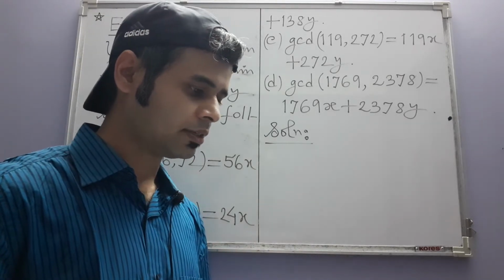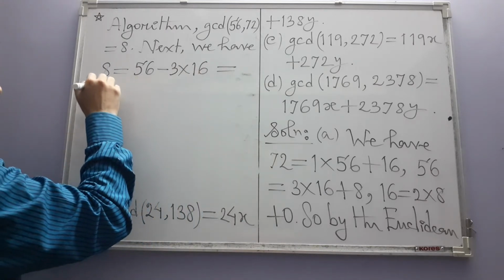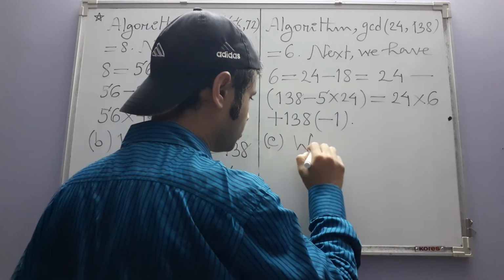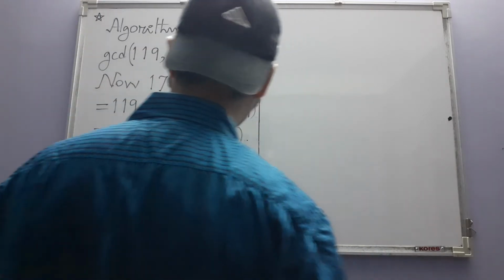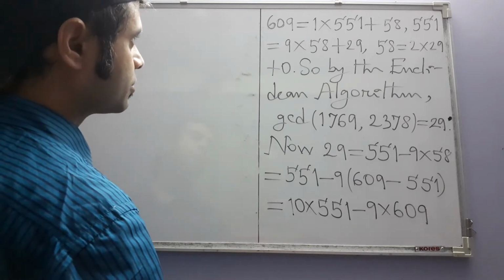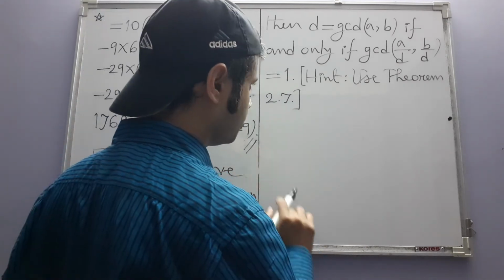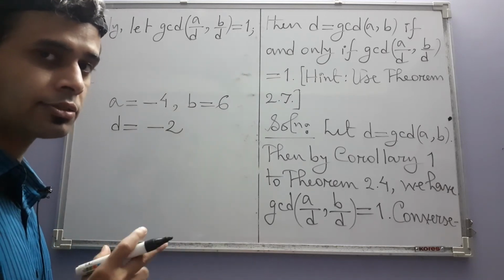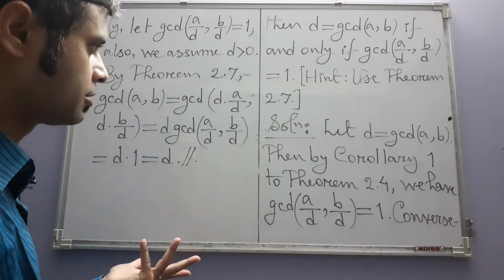The Euclidean Algorithm (Part 4, Burton)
In this part we solve Exercise 2 and Exercise 3.